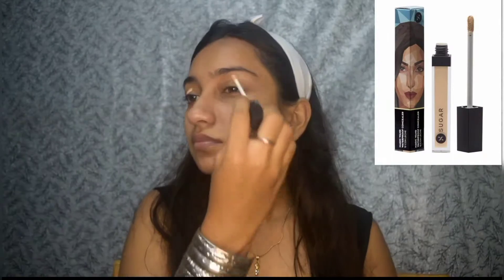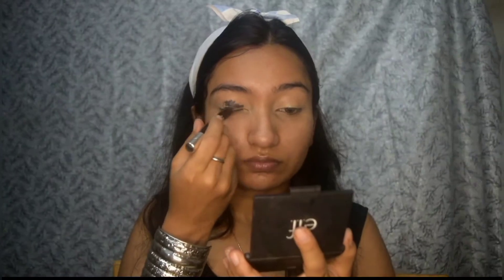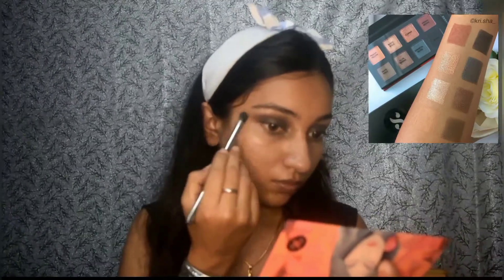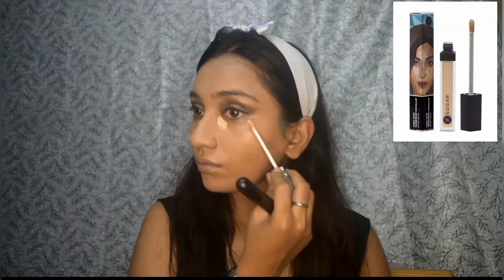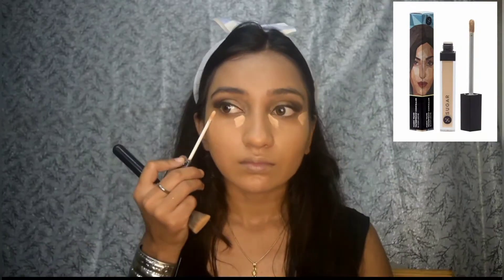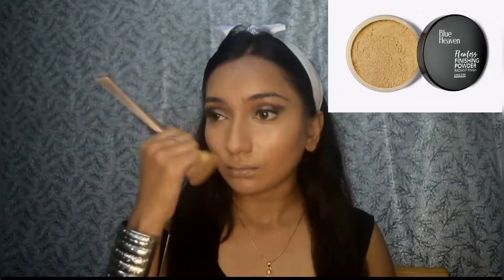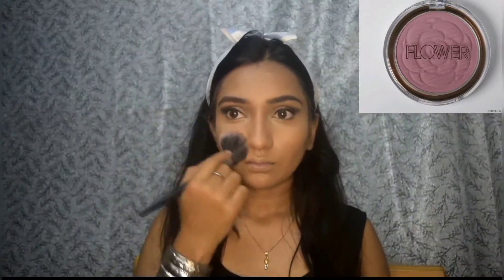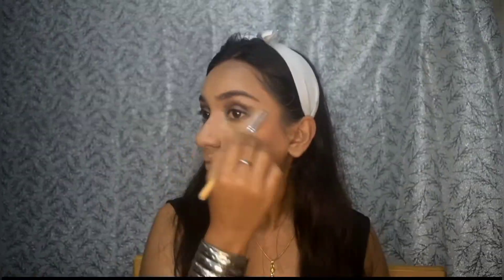GRWM| Navratri Makeup Look (Part-2)|Get FESTIVE Ready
Hello there lovelies, i have created this beautiful smokey eye makeup look for the Navratri.. i hope you guys love the look and enjoy the video,